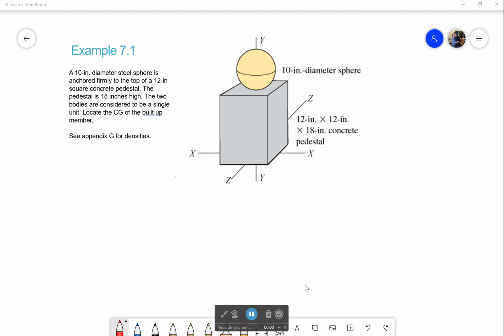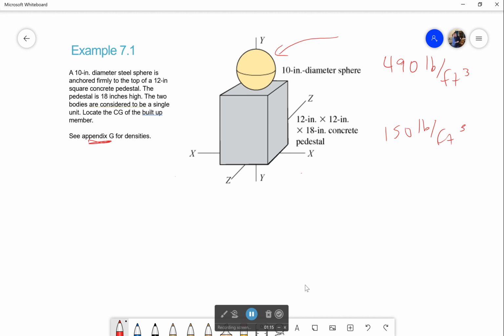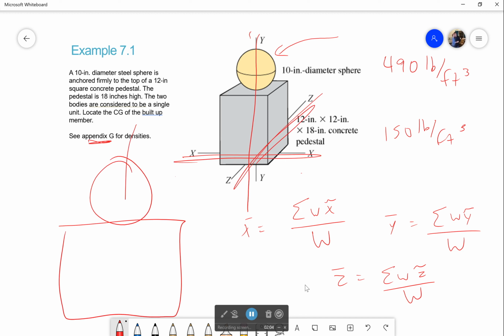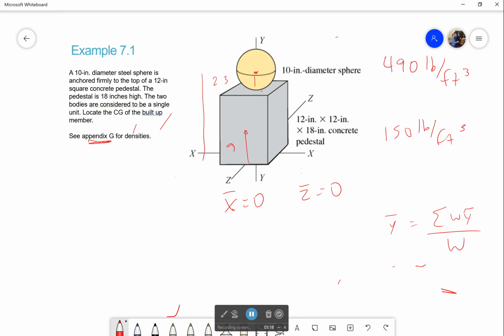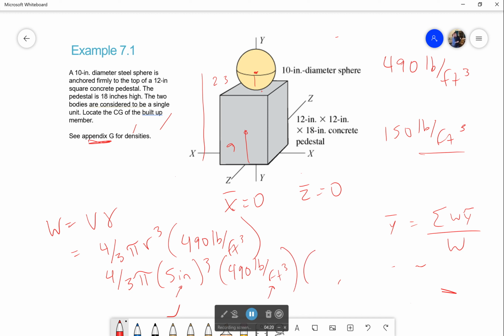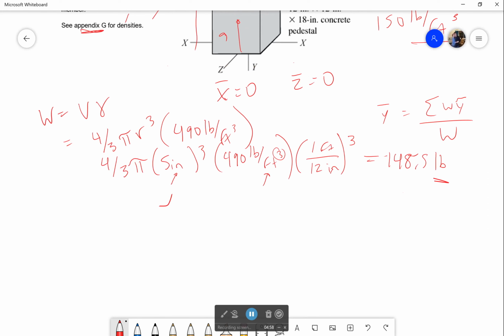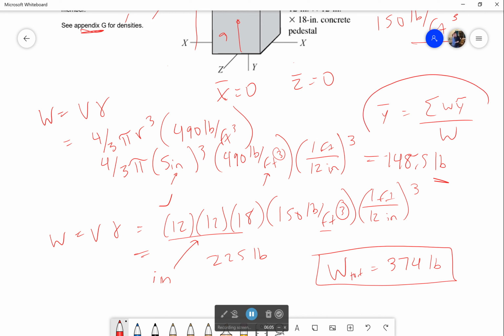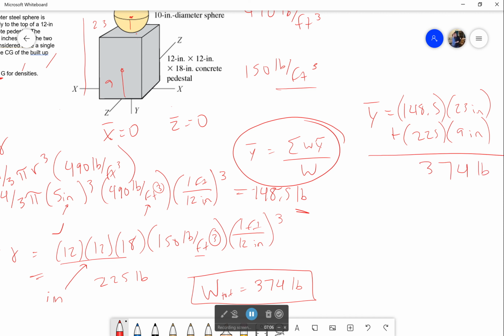Weighted Average for Two Solid Bodies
Center of gravity and centroids are all just a type of weighted average. The further something is away, the more it affects the average. You can think about it like a gradebook. Your test has a much bigger effect on your grade than attendance (hopefully.)